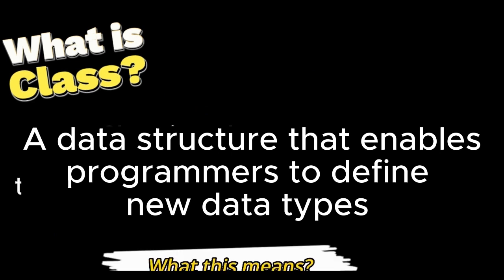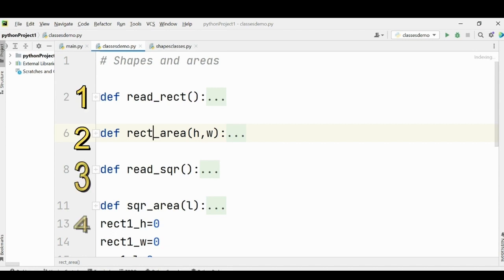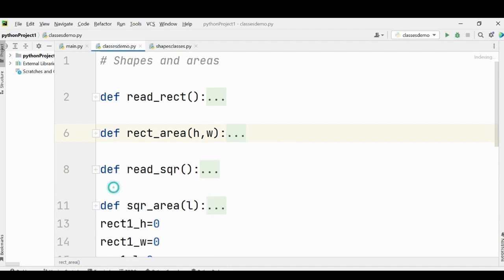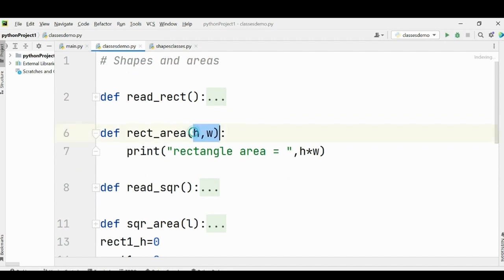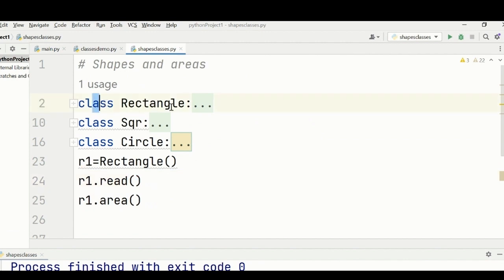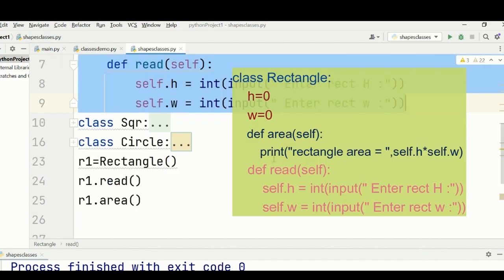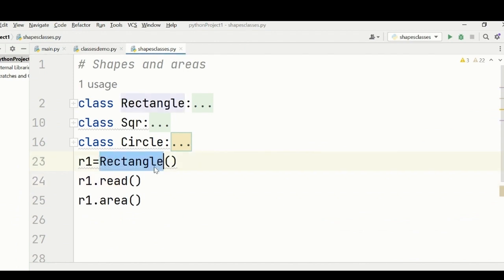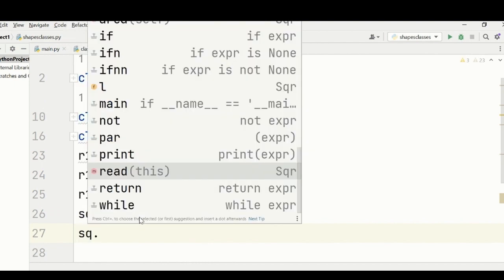Python Classes: Simple, brief, and practical - Indian instructor, with Arabic translation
This video demonstrates the concept of classes, using python programming language.
It is:
- Simple
- Brief
- Uses practical examples and Python codes
- Very suitable for beginners to classes and Object Oriented Programming (O.O.P)